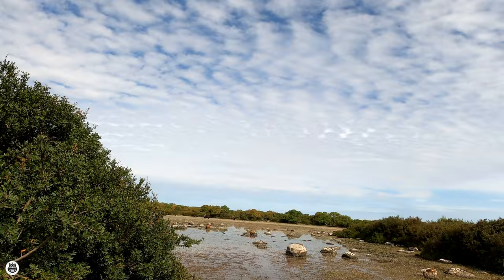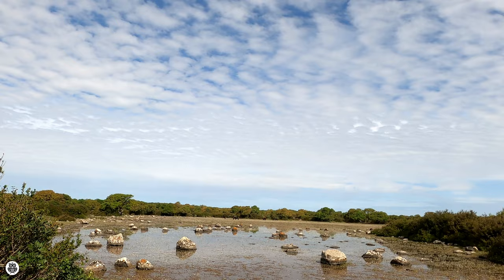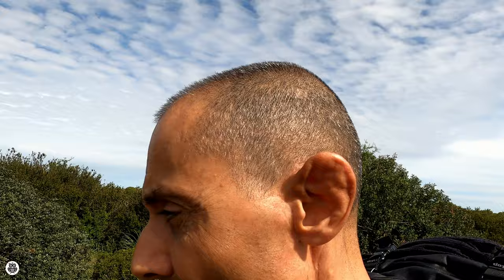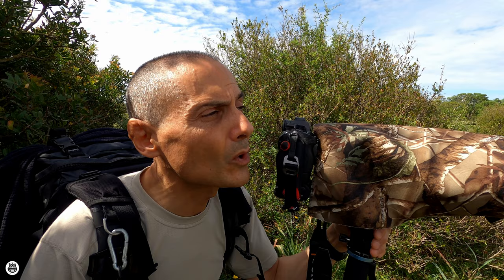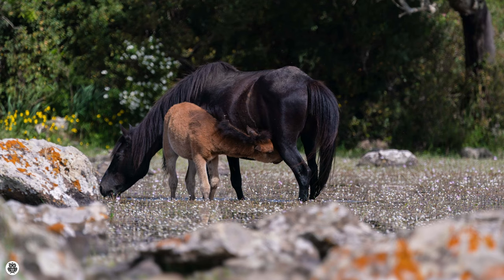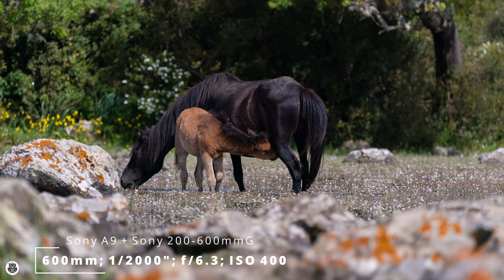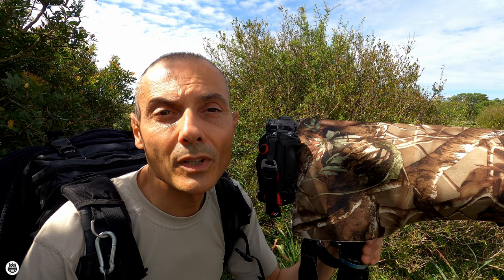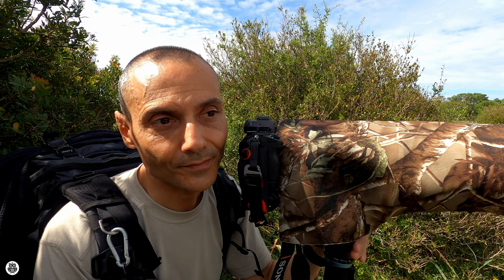Giara the horses' land - The last wild horses in Europe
Giara  The horses' land.
In Sardinia there is a place where the horses live free and wild. They are the horses of the Giara, the last wild horses in Europe. They a bit smaller than normal horses, but always really beautiful and prouds. Staying sometime near them it's been al pleasure and I hope to get back again in different period of the year, maybe in winter with the snow.

For more information in my website there's the blog version of the episode at this link:

As always thanks for watching and if you liked the video, please subscribe to the channel, give me a like and don't forget to allow the notifications in order to not lose every my new video.
Cheers.
Giuseppe

Chapters:
0:00 start
1:43 the first horses
4:14 the little guy
5:46 some gear-tips
7:30 the foal sucking milk
9:25 the big family
10:50 looking for the nuraghe
13:42 how to photograph a lizard
15:27 greetings